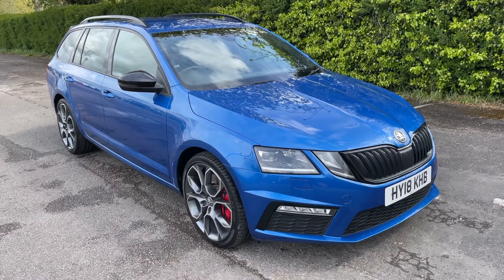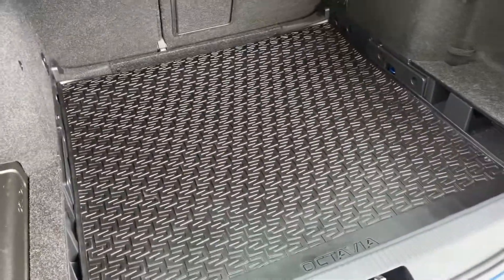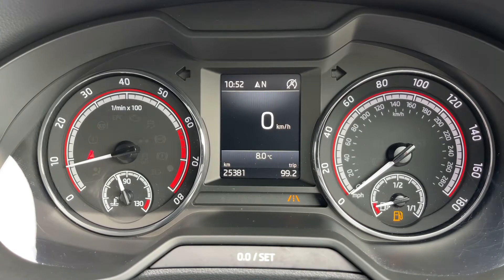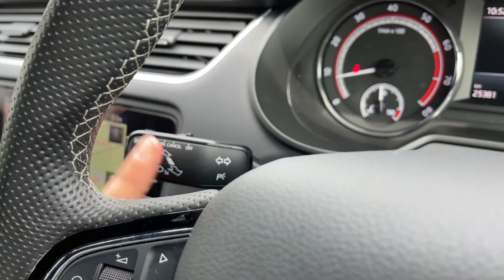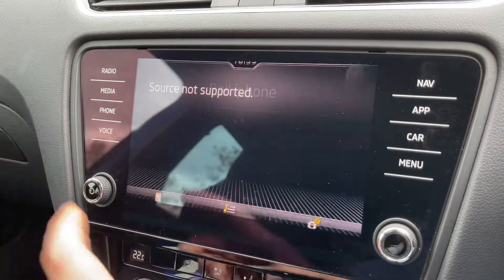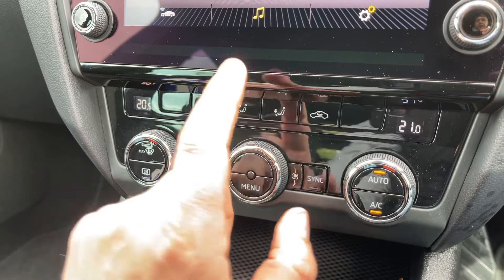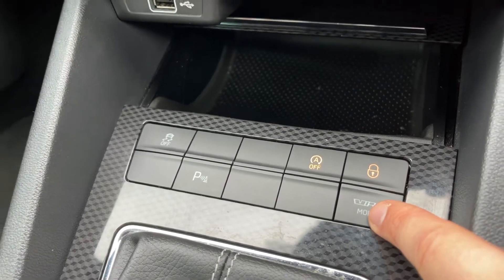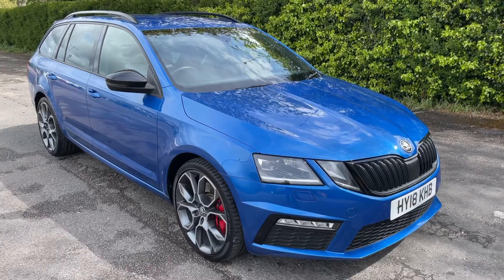Skoda Octavia VRS HY18KHB